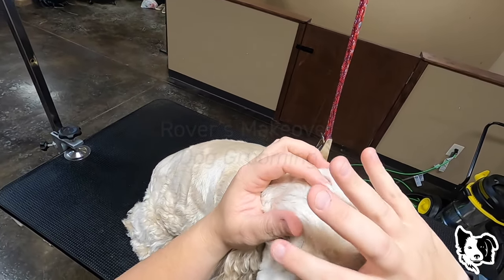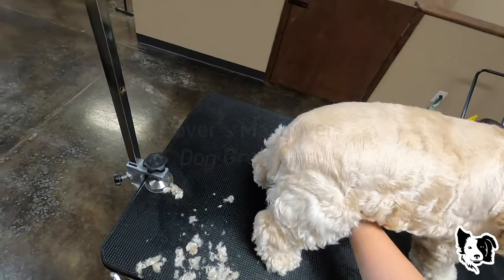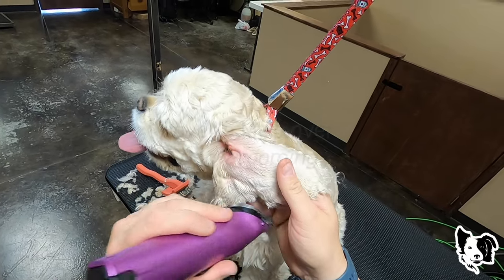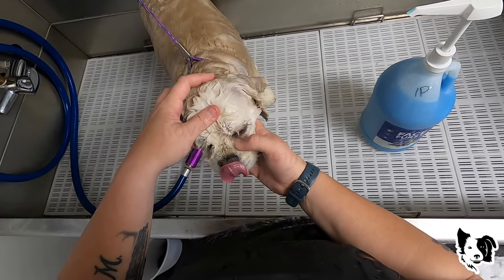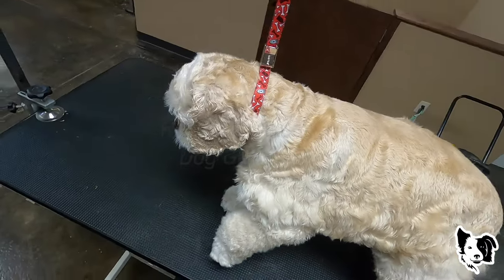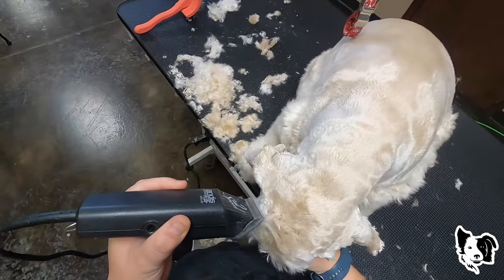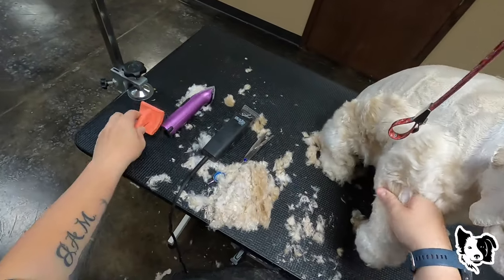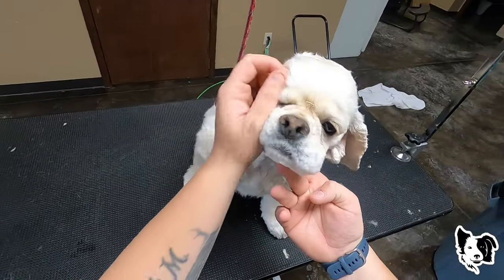Cocker Spaniel Full Groom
ALL MY FAVORITES

SHAMPOO/CONDITIONER/PERFUME
FLEA/TICK SHAMPOO
FLEA/TICK DIP
MY FAVORITE SHAMPOO
MY FAVORITE CONDITIONER
HYPOALLERGENIC SHAMPOO
YEAST SHAMPOO
PUPPY SHAMPOO (TEAR FREE)
BLUEBERRY FACE WASH

 NAILS/EARS/EYES
NAIL CLIPPERS
DREMEL BAND
QUIK STOP
EAR POWDER
EAR CLEANER
MEDICATED EAR FLUSH

CLIPPERS/BLADES
BLADE OIL

BRUSHES/COMBS
UNDERCOAT RAKE
BLACK ROUND BRUSH
COMB SET
ZOOM GROOM

undercoat removal rovers makeover corgi chihuahua pit bull doodle poodle black white ear cleaning plucking dog refused golden retriever aussie fleas terrier bichon schnauzer cocker spaniel matted extreme severely severe massive major sheltiedog grooming matted fleas infested corgi doodle goldendoodle labradoodle chihuahua basset hound cane corso poodle black red lab husky talkative shih tzu maltese yorkie german shepherd great pyrenees akita neglected animal welfare ears plucking cleaning thorns refused burrs aussie australian shepherd morkie cattle dog bernese mountain dog wheaten terrier sheepadoodle severe extremely extreme undercoat removal beagle worst ever miniature abused alone westie severely newfoundland full groom haircut most matted dog ever worst ears ive seen in 10 years worst matting ive seen in 10 years pomeranian worst condition ever 4 years puppy rovers makeover dog grooming smallest largest difficult free groom shave down cavapoo mobile chihuahua pitbull puppy